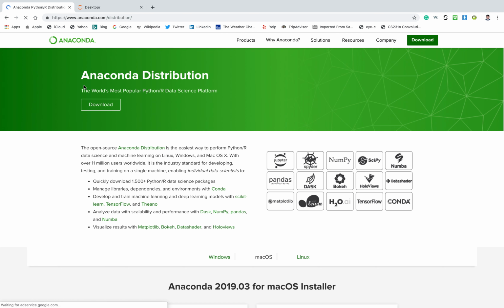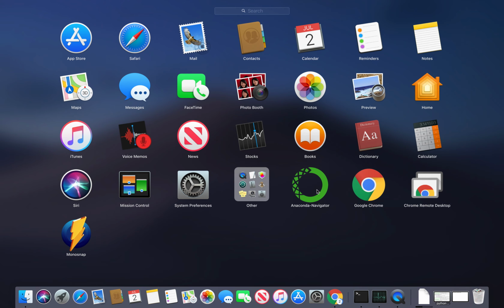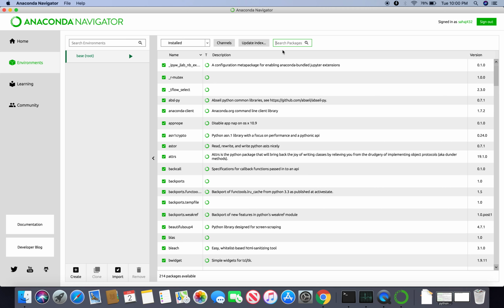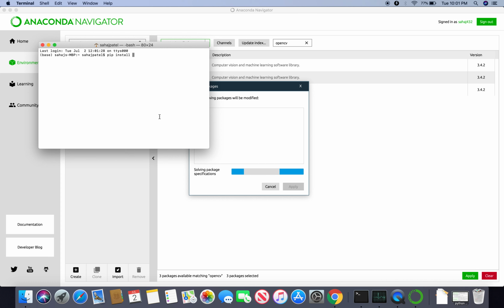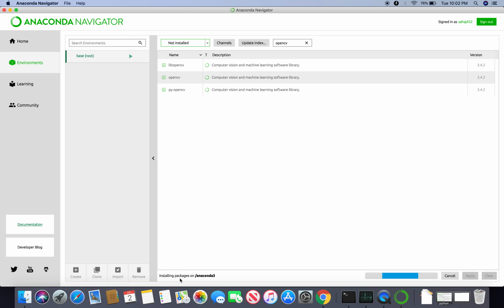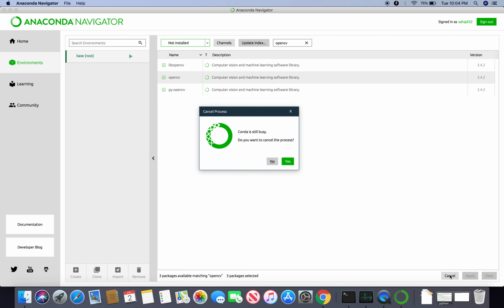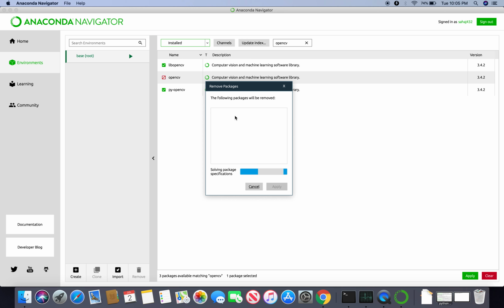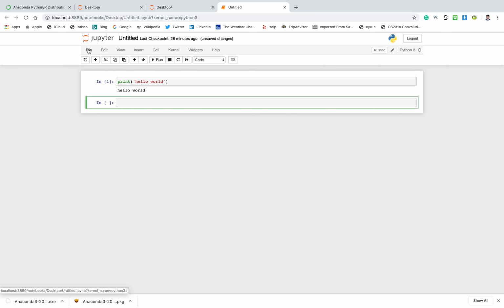Easiest way to installing "OpenCV" library or any libraries for python for Mac or Windows or Linux